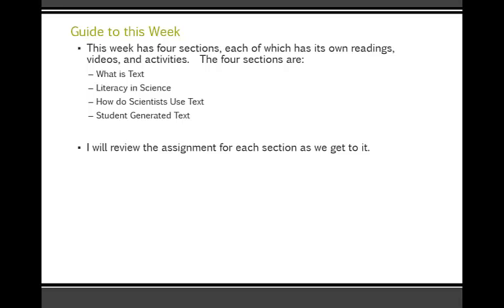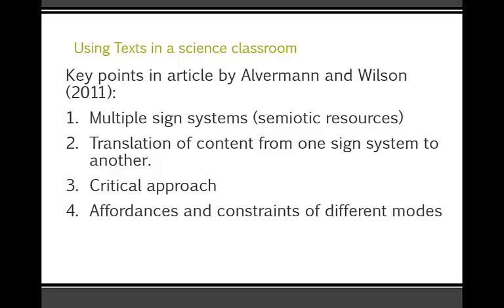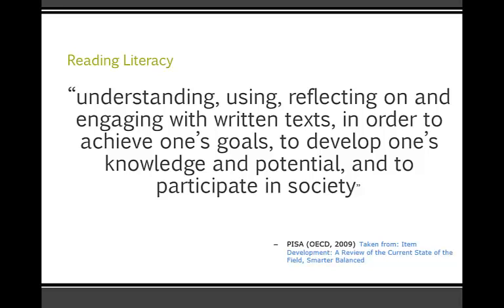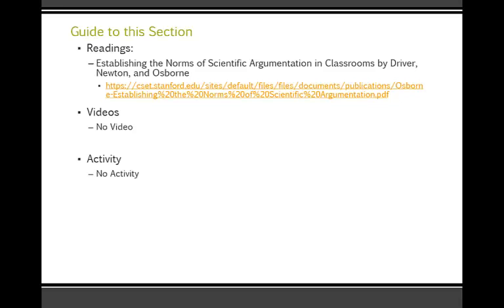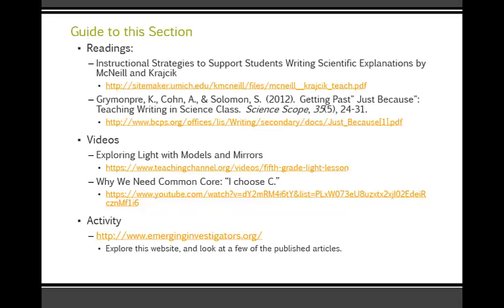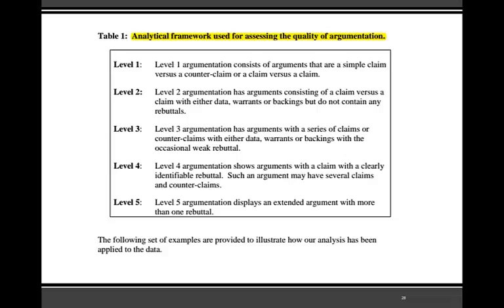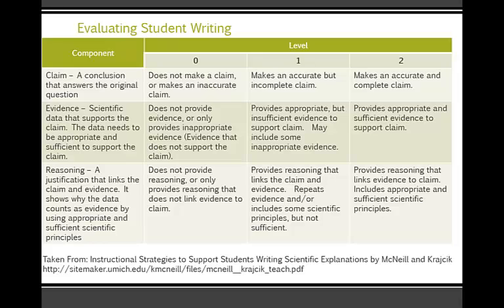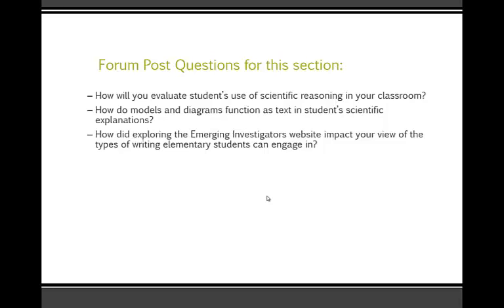Week 6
Week 6 Course Presentation